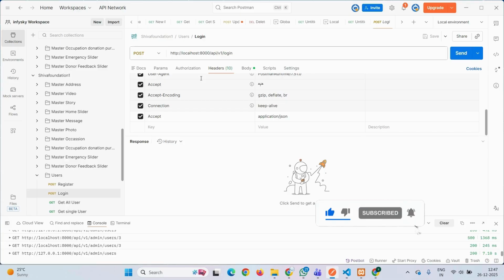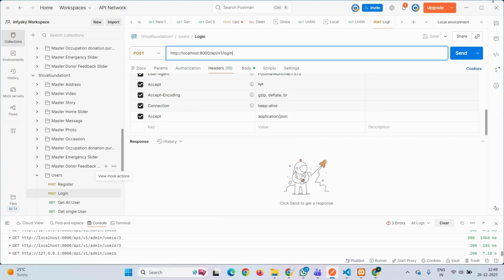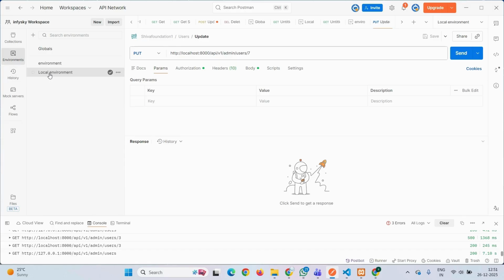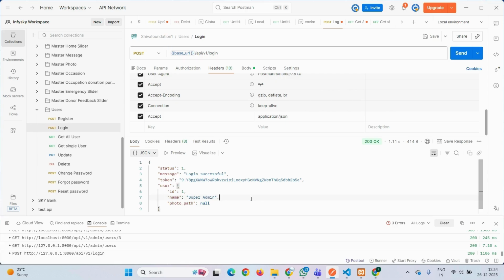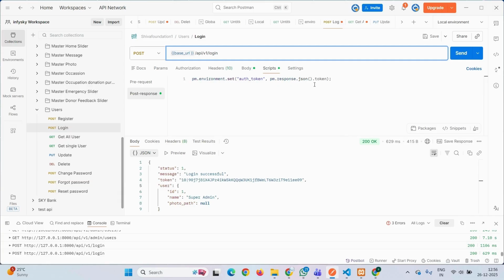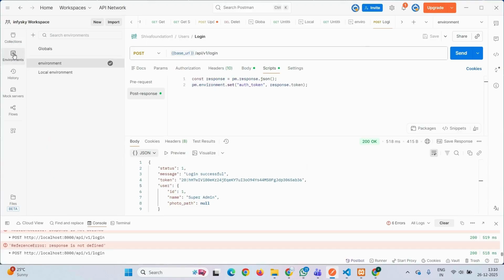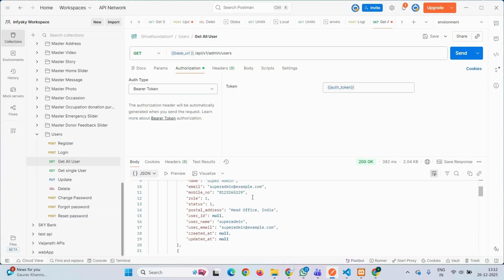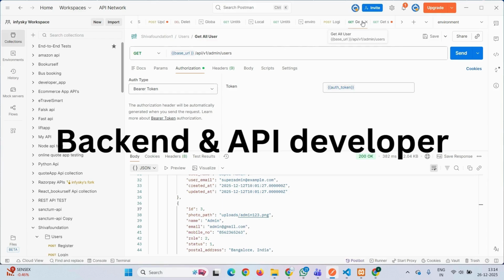How to test API in Postman? Environment Variables | What is API testing?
How to test API in Postman? | Environment Variables | What is API testing? | Postman Api test#postman

Are you encountering the frustrating 500 Internal Server Error while using Postman? Don't worry, this video tutorial will guide you through the troubleshooting process to help you fix the issue and get back to testing your APIs.

In this video, you'll learn the common causes of the 500 Internal Server Error in Postman and the steps you can take to resolve it. We'll cover tips and tricks for debugging, troubleshooting, and handling the error in Postman API requests.

Whether you're a beginner or an experienced Postman user, this tutorial will provide you with valuable insights on how to fix the 500 Internal Server Error and avoid it in the future. So, watch the video now and improve your Postman testing skills!

What is an environment variable in API testing?
Can Postman use environment variables?
How to setup environment for API testing?
What are variables in API testing?
How does the environment work in Postman?
How to use env in json file?
What is the difference between environment variables and collection variables in Postman?
How to pass a variable in Postman body?
What are the benefits of using Postman for API testing?
What is the ideal platform for Postman API development?
What is Postman's API repository?
How do I fix the server returned a 500 internal server error?
What is Post Request 500 internal server error?
What causes 500 Internal server error API?
How do you fix a postman error?
500 internal server error in postman means
postman internal server error 500 stackoverflow
500 internal server error in postman laravel
500 internal server error postman spring boot
500 internal server error in postman delete request
500 internal server error in api
how to generate 500 internal server error
a generic error message, given when no more specific